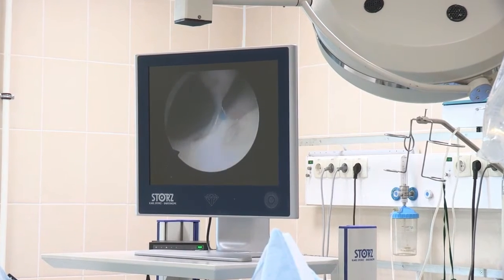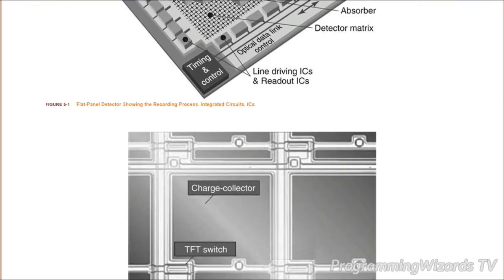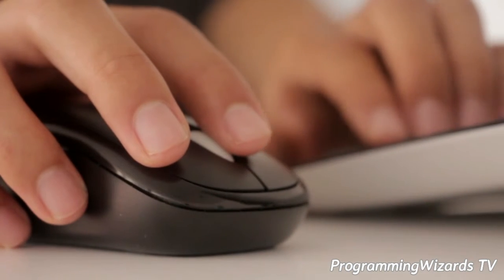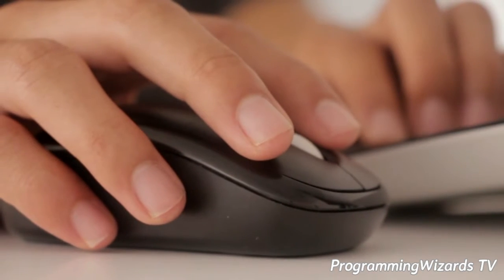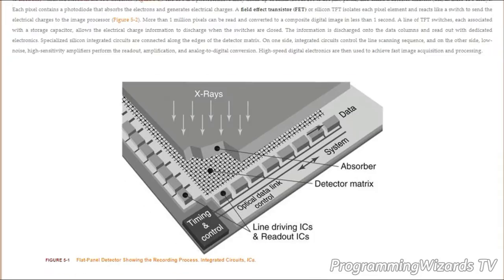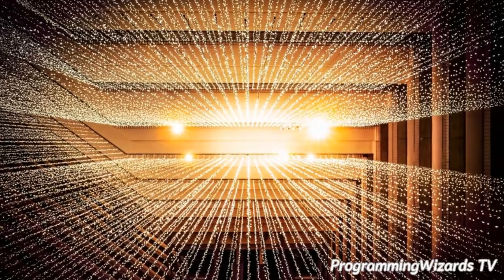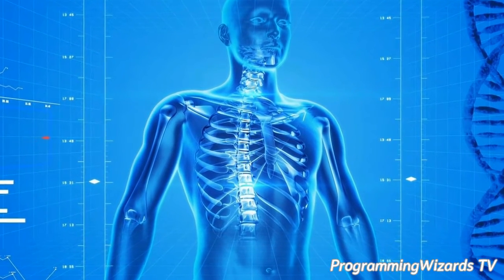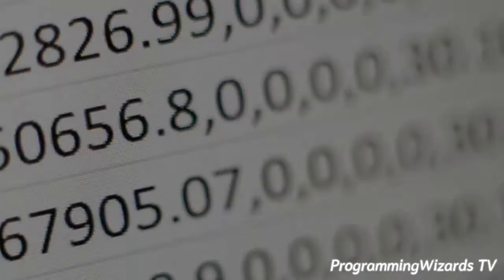How Imaging in Bio-medical Industry Works - Short Programming Documentary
In the recent years, researchers have made a huge step forward in the biomedical imaging arena through development of solid-state image receptors like photo sensitive flat-panel arrays, micro machinized piezo-lectric arrays and quantum dots.

Images get stored into a computer by dividing the images into small segments called picture elements, or pixels. Each image pixel is then assigned a single numerical value. That value denotes the color of the image assuming the image is indeed a colored one. If it's simply a black and white image, then a shade of gray, known in the field as gray level, is stored.

This is an educational documentary about the imaging in the biomedical field. We explain from a tech point of view.

1. Exclusive access to all our premium Full Android Projects.
2. It takes a lot of effort to produce videos like this. By supporting us, you enable us continue creating videos like these consistently.

Good day.